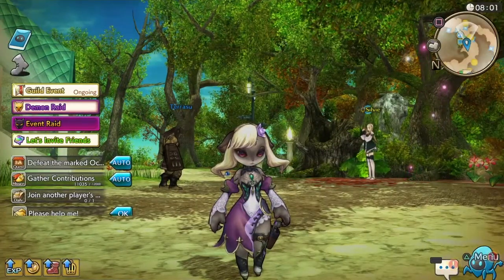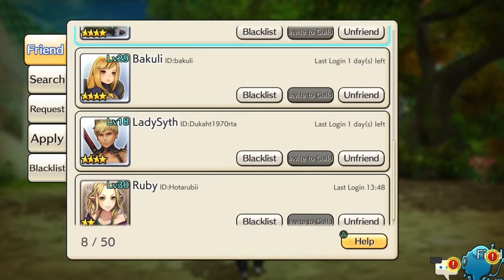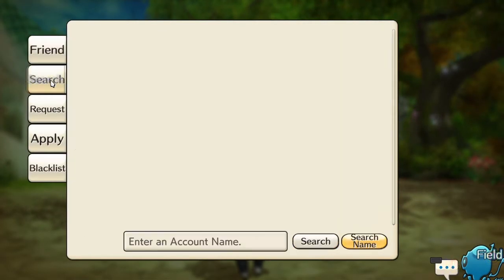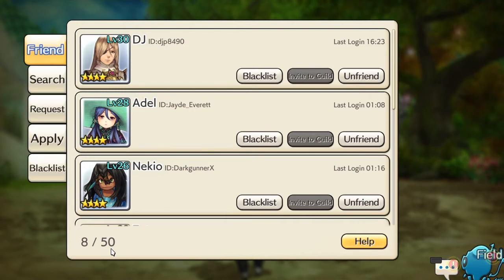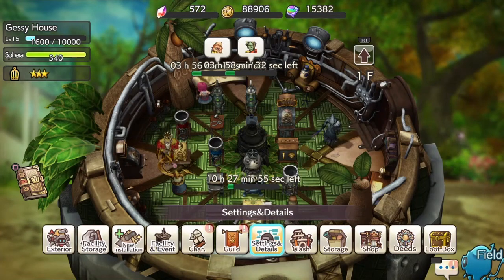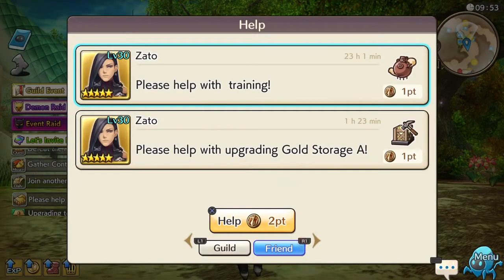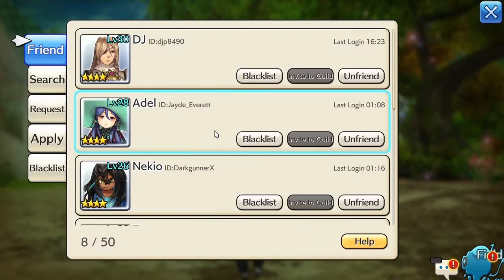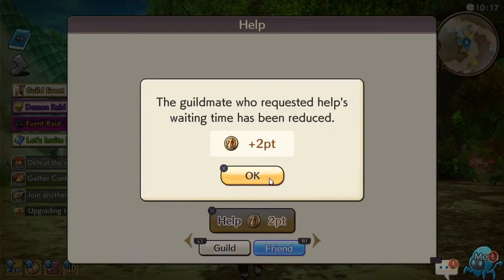Why You Should Add In-Game Friends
Adding lots of friends in important and helpful in Caravan Stories, I'll show us why in this video.